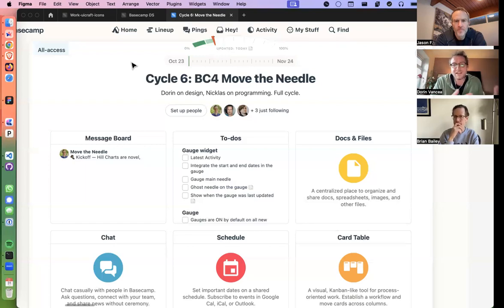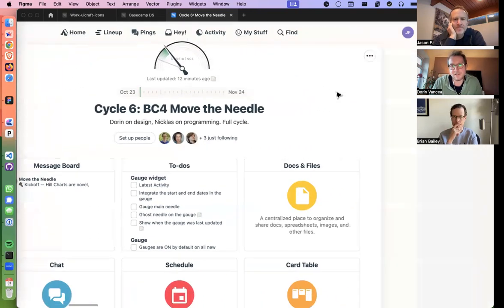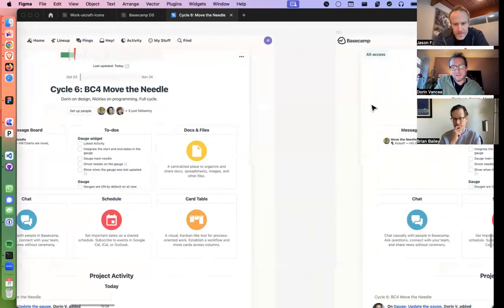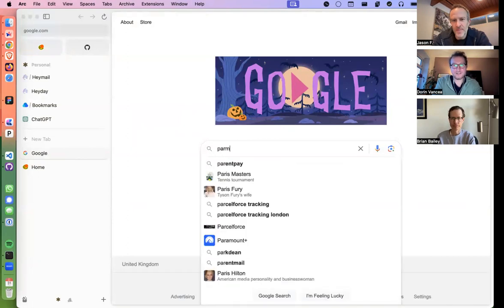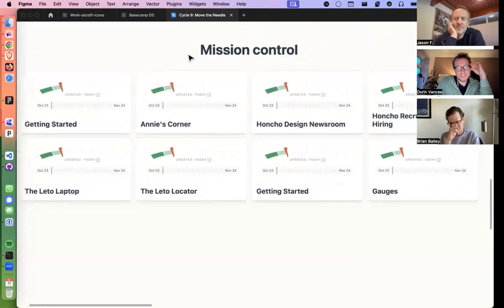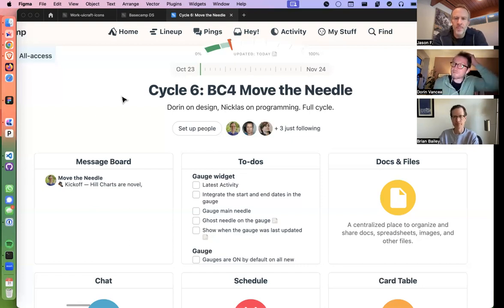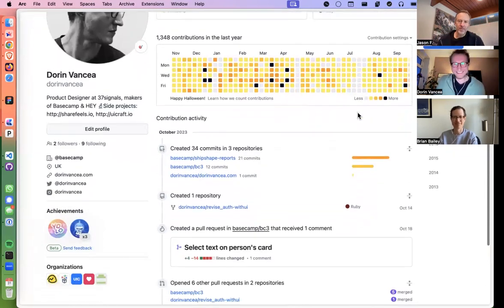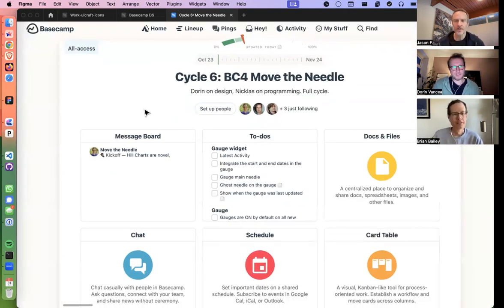Live Design Review: Move The Needle (Basecamp)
In this live design review, Jason, Dorin, and Brian review the first drafts of an idea to add a movable dial/needle to the top of a project to give a human, subjective sense — or visual feeling — of where a project stands.

If you had to ask somewhere to sum up where a project stands from 0-100, they'd have a sense. This helps them represent that sense. It's not about accuracy, it's about feeling based on everything they know about how it's going, where it's going, and how much time they have left to get there.